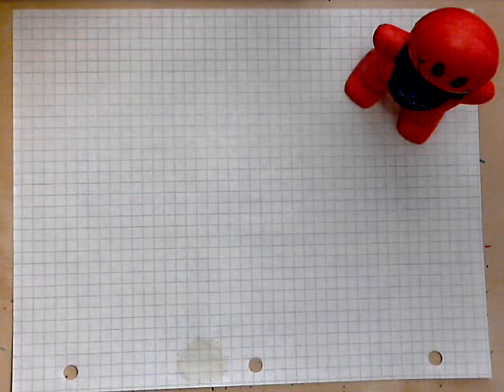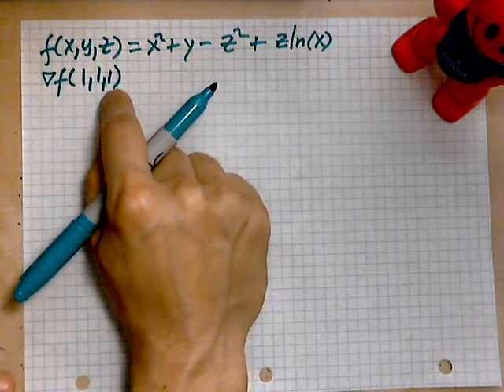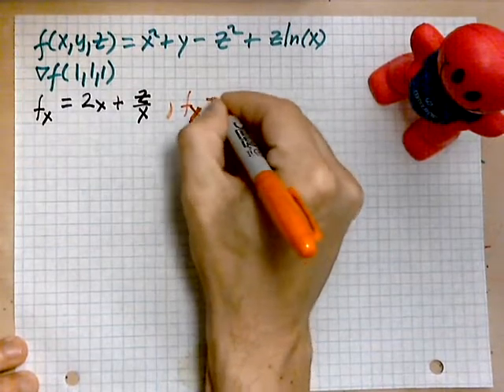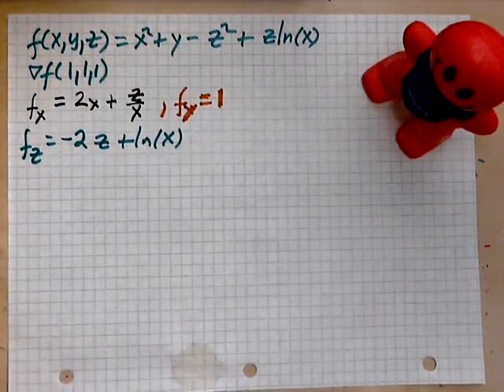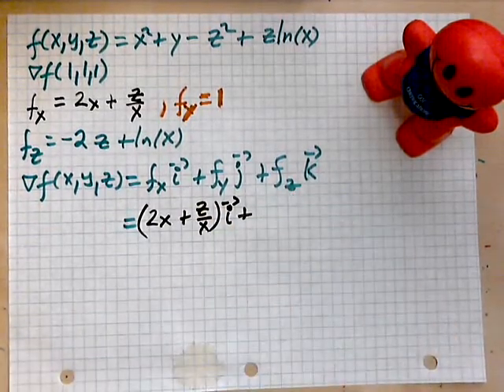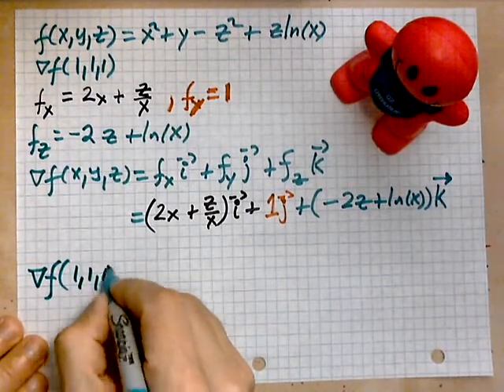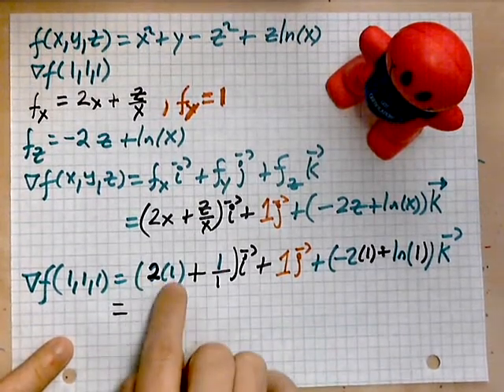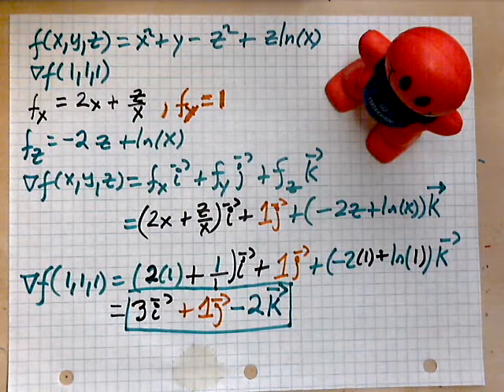virtuallymath.com: finding a gradient for a function of three variables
In this video you learn how to find a gradient for a function of three variables